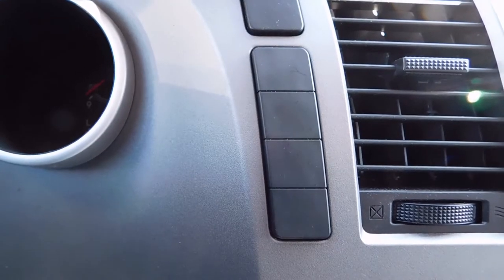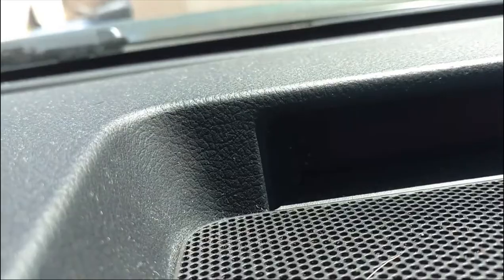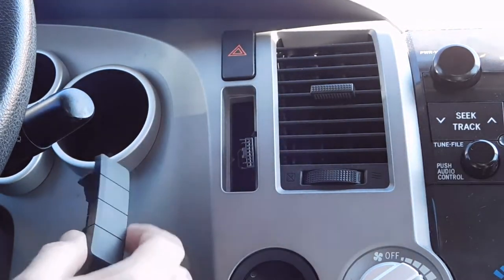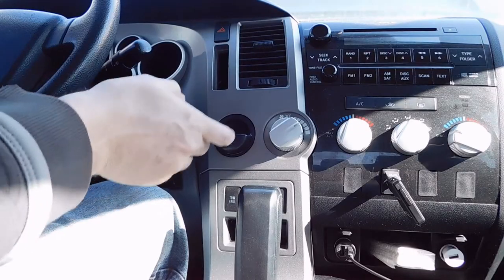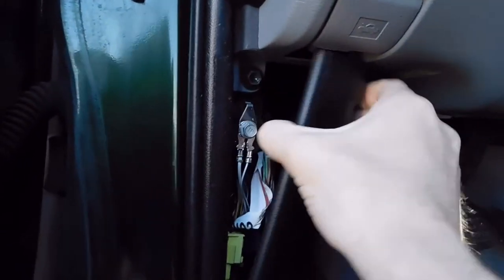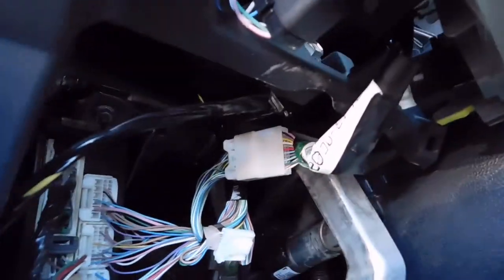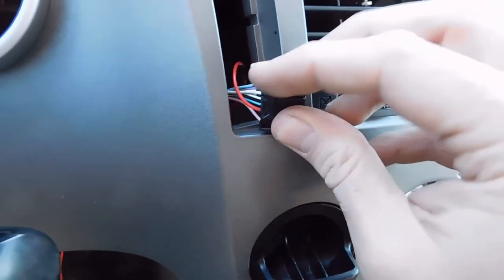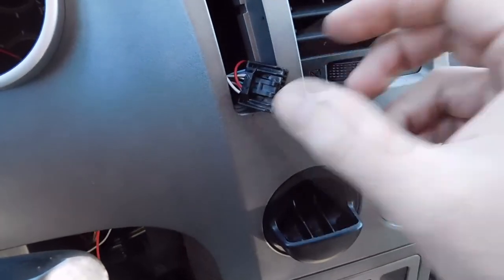Toyota Tundra - Unlock MPG and Range functions by adding the 'Info' button!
This video is for 2nd generation Toyota Tundras (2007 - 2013) that have a blank button slot to the right of the steering wheel.  This blank is where a switch tree is located on some trims that contains the buttons 'Info', 'Select Reset', 'Setup US/M', and then if the truck has Sonar the bottom most button would be the Sonar button.  Adding this switch, and sometimes a couple of wires will allow these trucks that previously only displayed the temperature next to the time to now give you your average MPG, the trucks instant MPG, and also estimated range remaining on your current tank of fuel.

Here's one of a few threads I found in forums that had some talk about this, and this had the most information I could find: